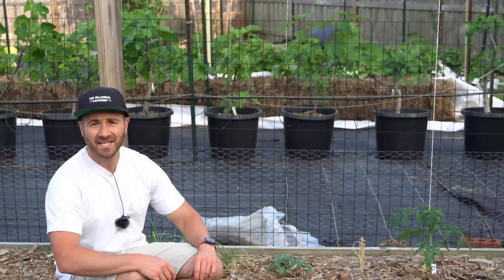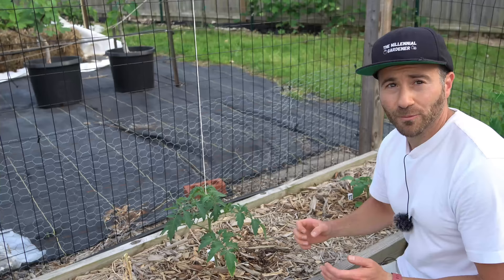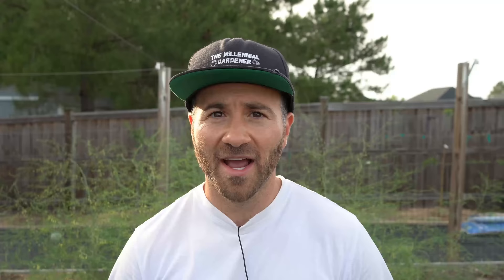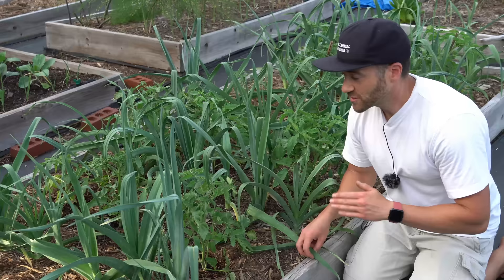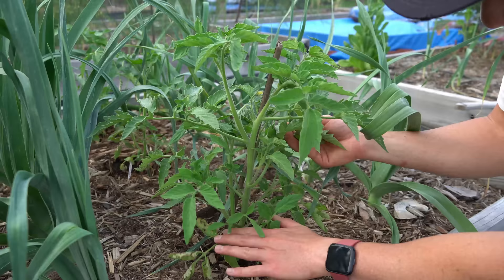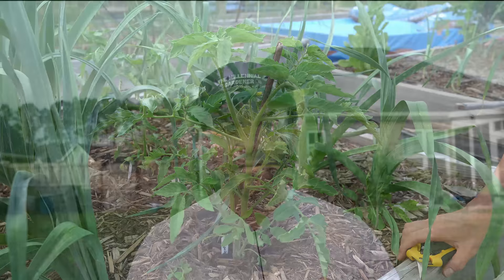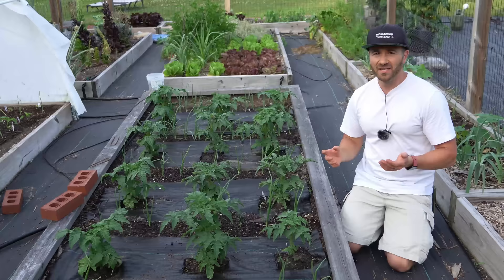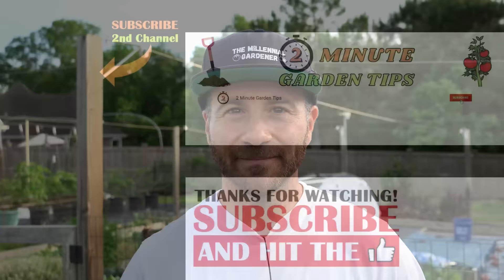Don't Make This CRITICAL Mistake Growing Tomatoes!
In today's 2 minute garden tip, I share a common mistake new tomato growers often make growing tomatoes. New gardeners sometimes fail to discern between indeterminate tomato varieties and determinate tomato varieties. These two tomato types grow very differently, and treating them the same can have catastrophic consequences. Don't make this critical mistake growing tomatoes!

0:00     Determinate VS Indeterminate Tomatoes
0:34     Pruning Indeterminate Tomatoes
1:43     Pruning Determinate Tomatoes
3:45     Dwarf Tomato Project Tomatoes

If you have questions about how to grow tomatoes, how to prune tomato plants, need help growing a vegetable garden or growing fruit trees, want tips for gardening for beginners, want to know about the things I grow in my garden, are looking for more gardening tips and tricks and "garden hacks" like this, have questions about vegetable gardening and organic gardening in general, or want to share some DIY and "how to" garden tips and gardening hacks of your own, please ask in the Comments below!

6.5 Inch Hand Pruner Pruning Shears

34.1°N Latitude
Zone 8A